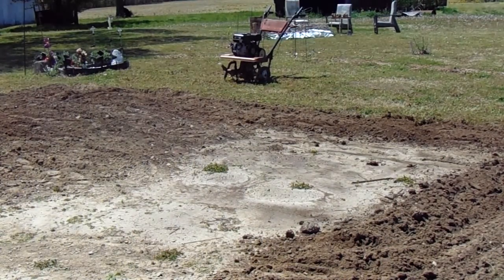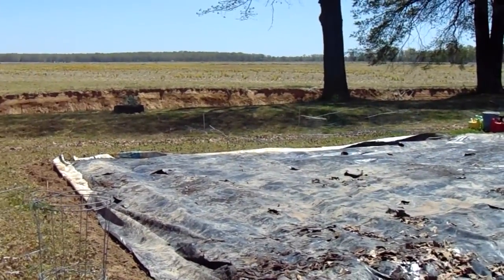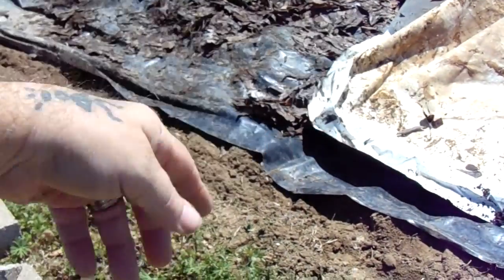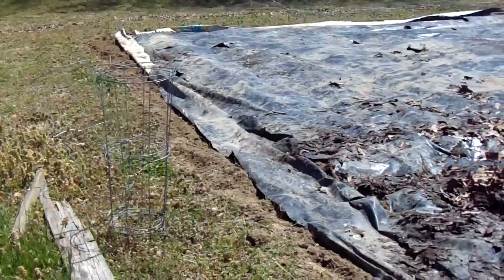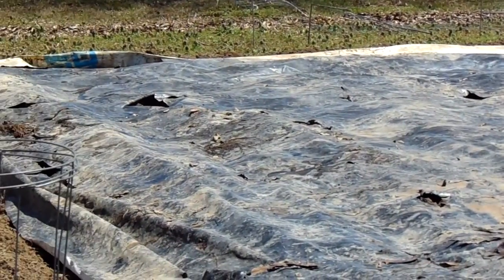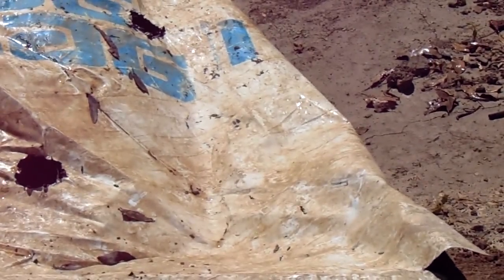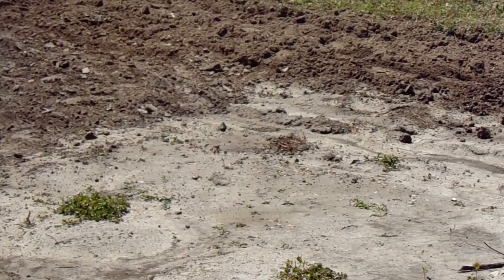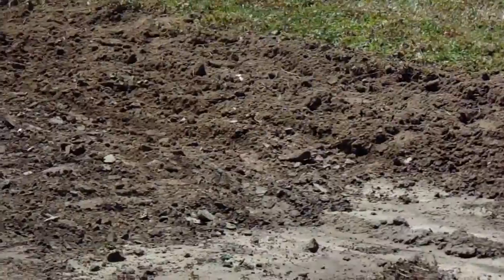FINAL PREP TO COVER GARDEN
This is 2nd of 3, showing the plastic set-out to be buried along the edges. WE were WAY WORN out so we USED CINDER BLOCKS to hold down overnight. Will go out in morning after 8-9am and finish burring the edges. IT may NOT be very hard for SOME, but when you're OLDER and have challenges with your body. it IS ROUGH! Thanks to a friend, JONATHAN helped pull the FOLDED UP PLASTIC (IT IS HEAVY as hell), out to center to be unfolded after tilling.